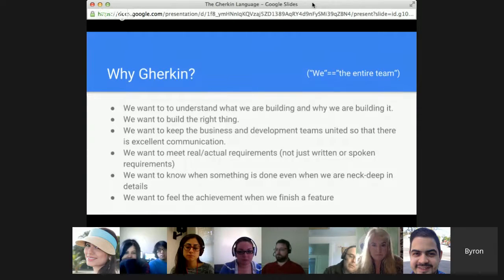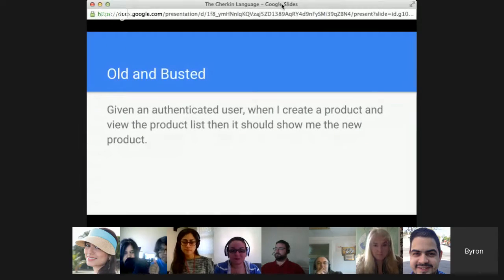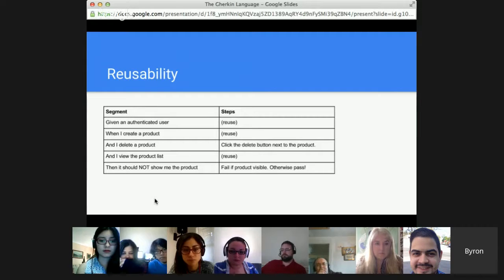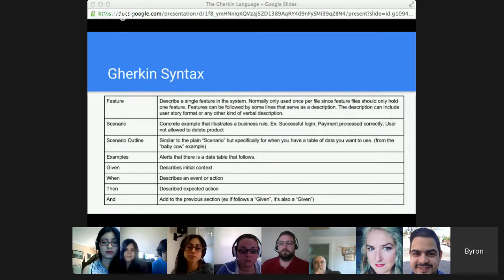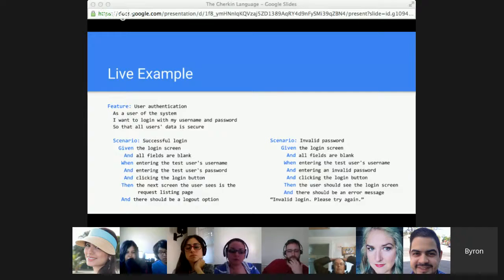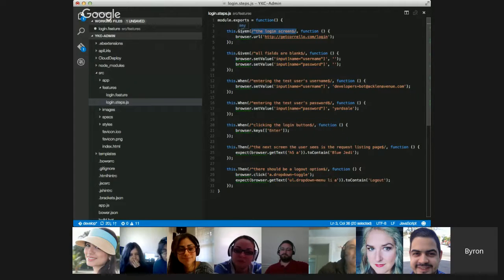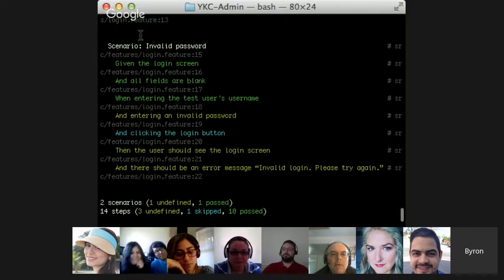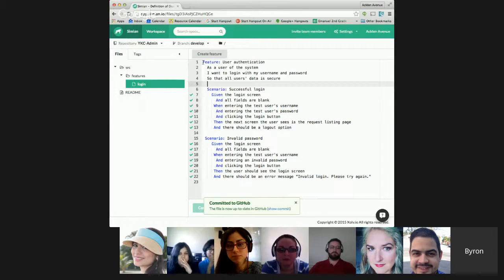The Gherkin Language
Gherkin is a business-readable, domain specific language that lets you describe software's behavior without detailing how that behavior is implemented. Gherkin serves two purposes — documentation and automated tests. Acklen Avenue is in the process of learning this language to be ready for more and more automated testing. Everyone is welcome!